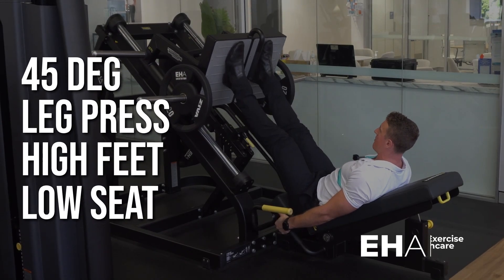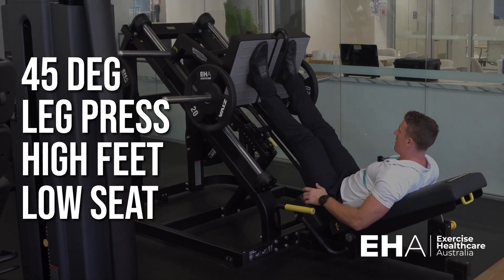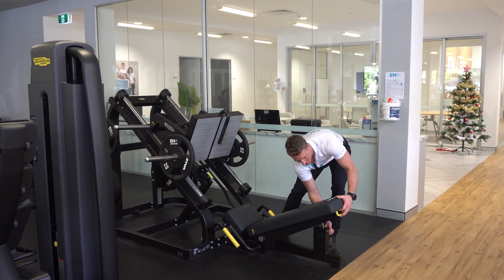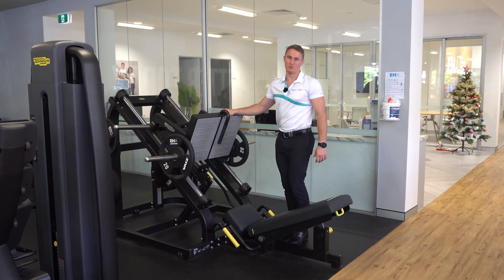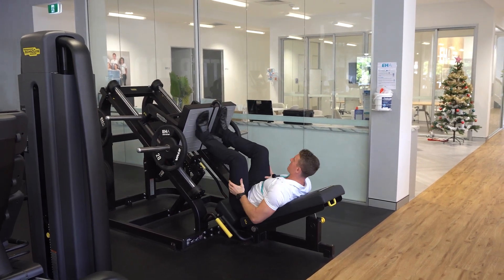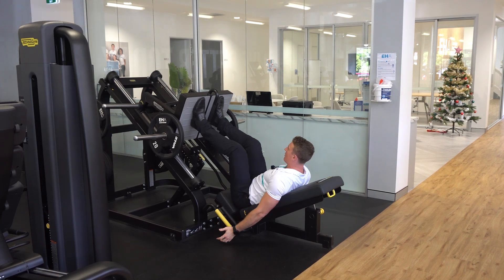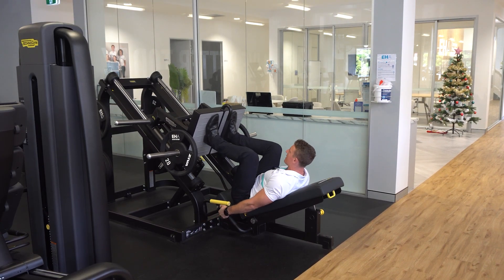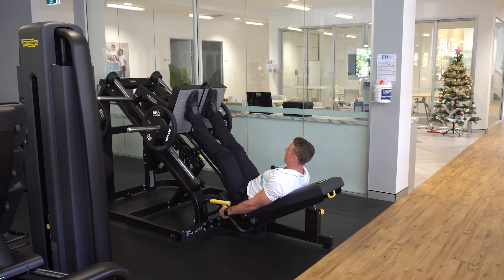How to Perform The 45 degrees Leg Press High Feet Low Seat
To perform this exercise set the Leg Press seat to its lowest position and load the leg press with the prescribed load. Place your feet up high on the foot plate. Grab the stoppers, press the load up, take the stoppers off, lower the weight down with control to as low as you can comfortably then press the weight back up until your knees are straight, but no locked. Repeat this as prescribed.

Locations:
458 Enoggera Road, Alderley, Brisbane QLD
63 Flinders Parade, North Lakes, QLD
751 Algester Road, Parkinson QLD